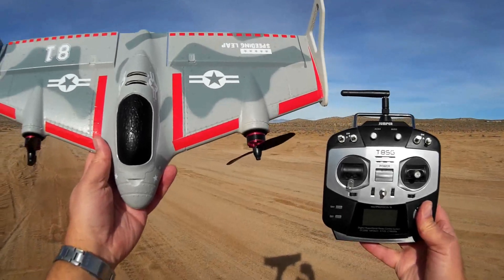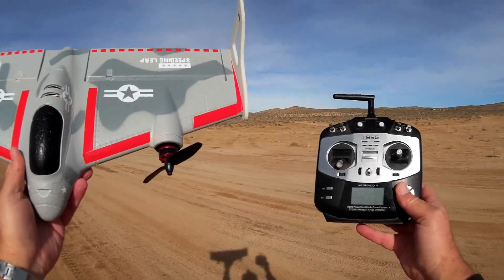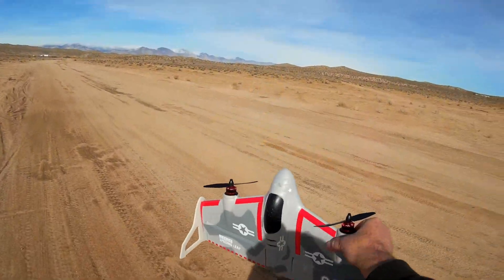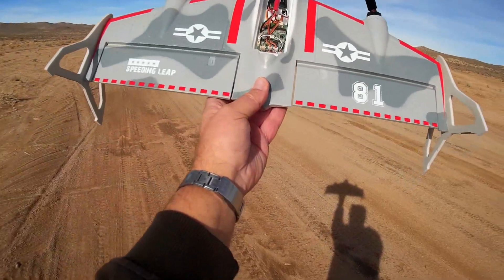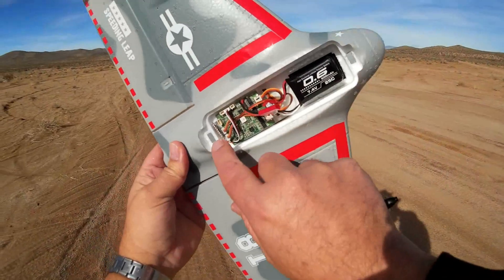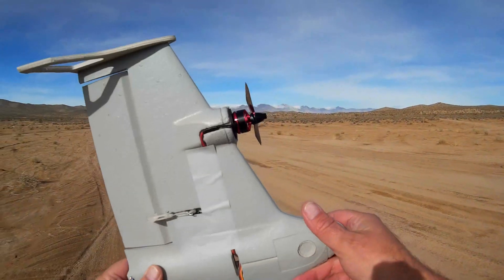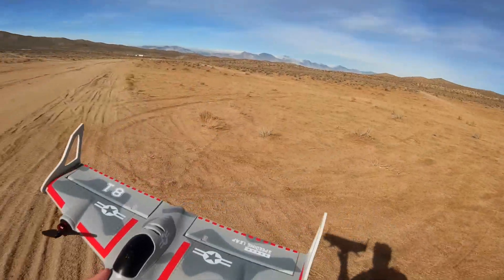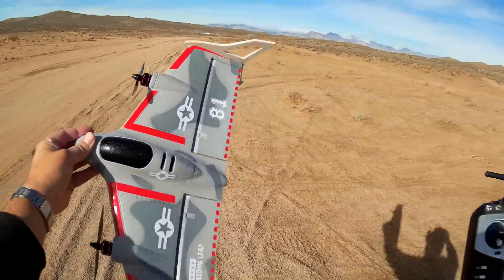Eachine Mirage E500 Vertical Takeoff VTOL Stabilized RC Airplane Flight Test Review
This highly unusual 500mm RC VTOL airplane easily transitions back and forth between vertical and horizontal stabilized flight.  Easy to fly in stabilized flight, but can be transitioned to unstabilized flying for acrobatics.  Ignore my discussion of unstabilized flight, as it is not as difficult as I initally thought in this video.  , BNF Flysky/Frsky and soon to be available RTF and RTF FPV

Pros
- True vertical takeoff and landing (VTOL) RC airplane.
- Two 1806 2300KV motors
- Gyro stabilizer with three settings, vertical stabilization for takeoff and landings, horizontal stabilzation for horizontal flight, and horizontal non stabilized for acrobatics or normal flying
- BNF includes 7.4V 600mah LiPo that gives approximately 15 minutes flight time.
- Available PNP, BNF Frsky/Flysky, and soon RTF / RTF FPV

Cons
- Horizontal stabilized flight is very flat with turns controlled entirely via differential motor thrust.  Eleron roll movement is automatic and not manually controllable in the two stabilized modes. Elerons roll control can only be manually controlled in non stabilized mode.

MUSIC LICENSE
"Awel" by stefsax